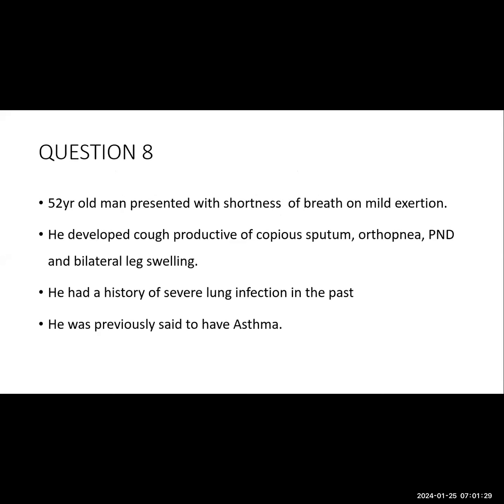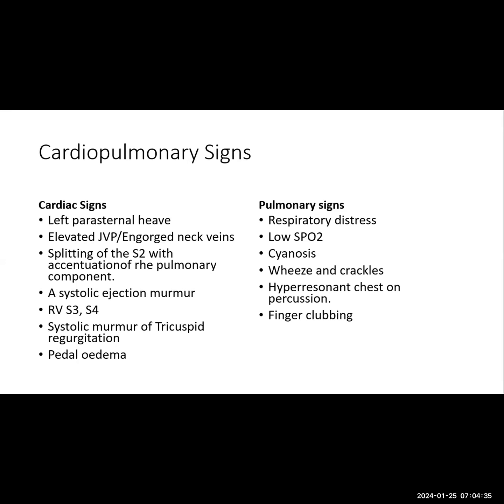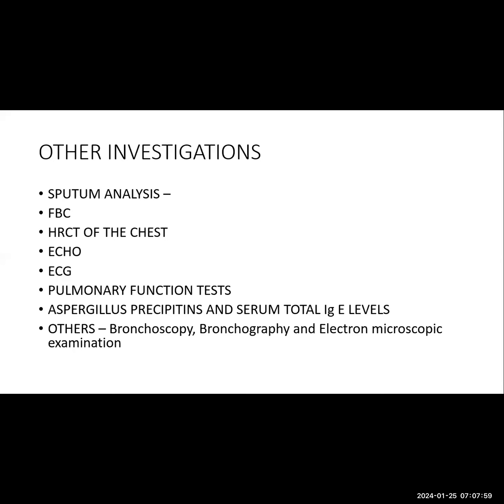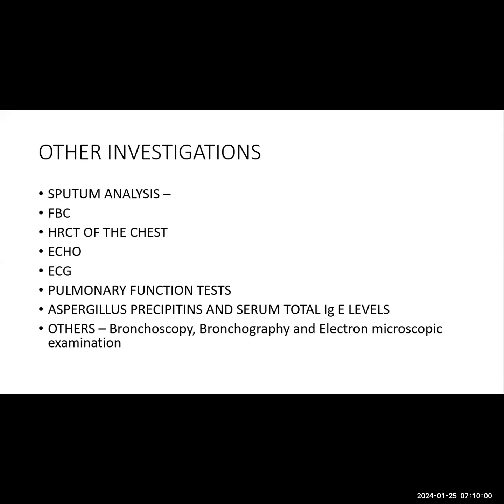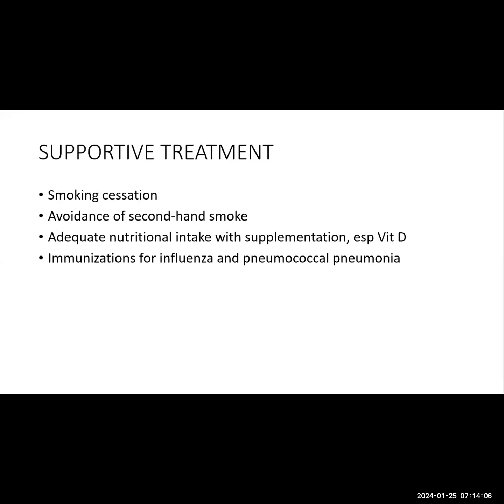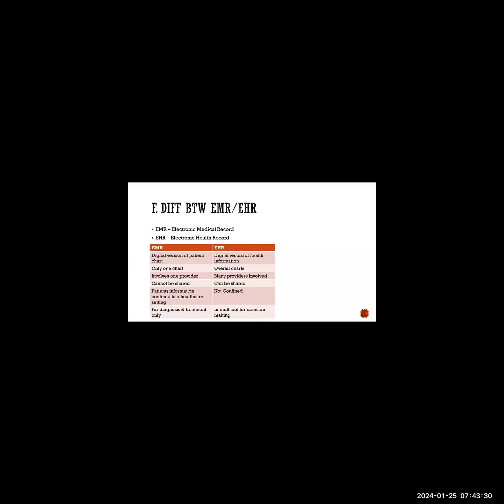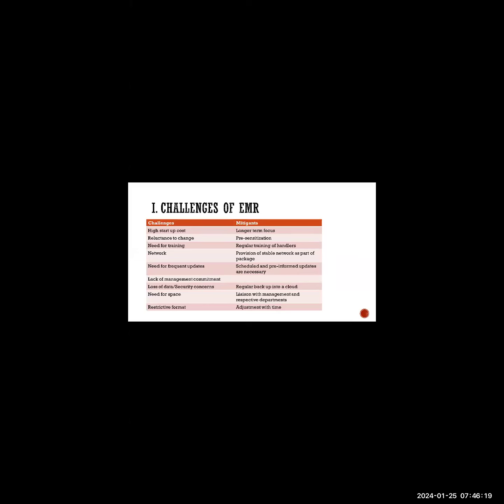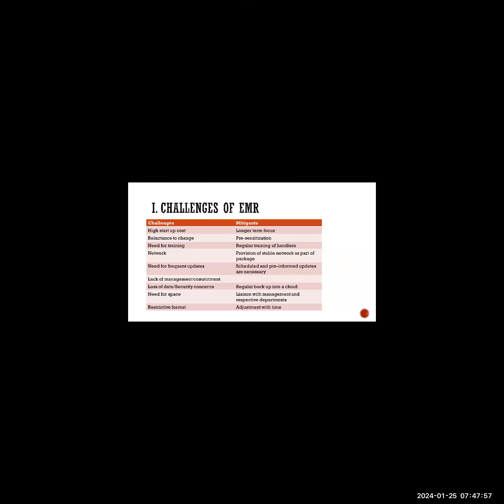internal medicine discussion